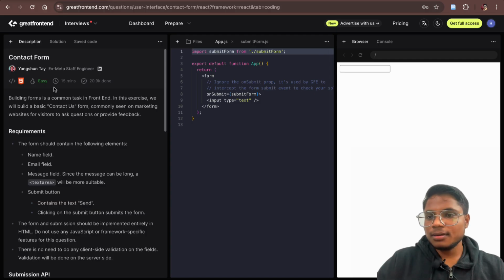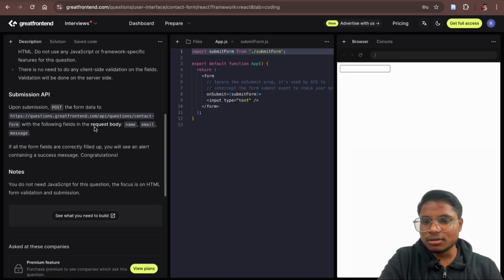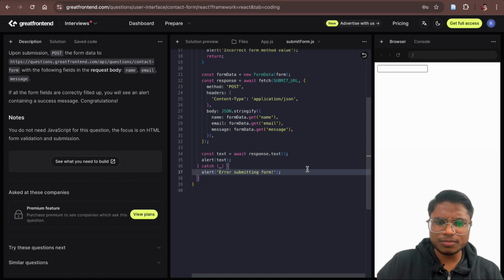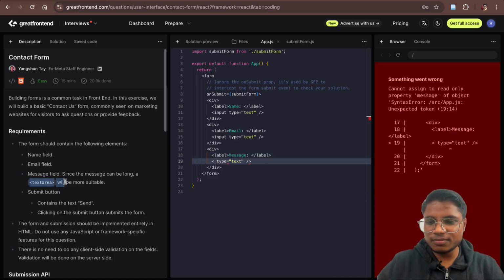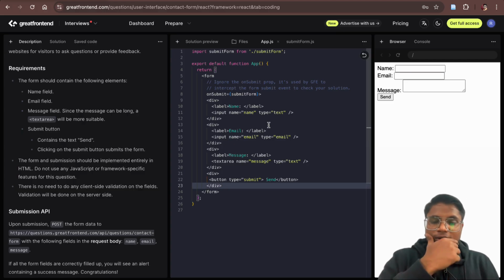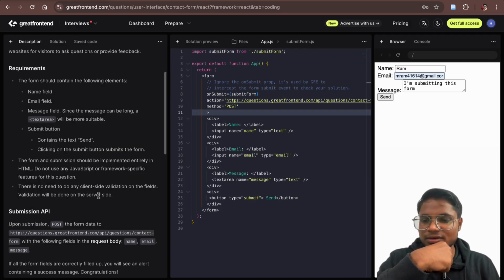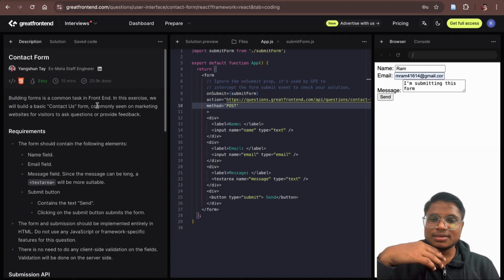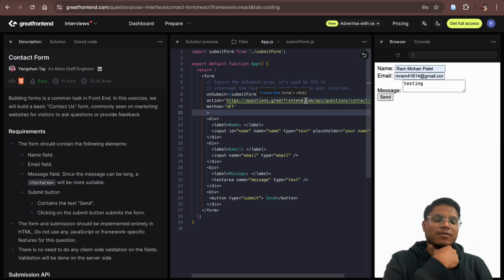Ep. 2 Contact Form | React Interview Series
Learn how to build a clean and functional Contact Form in React using plain HTML form submission, no JavaScript or frameworks required! In this beginner-friendly tutorial, I walk you through creating a form with Name, Email, and Message fields and submitting the data using the browser’s native POST request.

We'll also explore how the onSubmit event works, how React handles form submissions, and why platforms like GreatFrontEnd (GFE) intercept form events for evaluation.

What you’ll learn in this video:

1- How to create a contact form in React
2- How onSubmit works in HTML forms
3- How to send form data using POST
4- How to connect your form with an external API
5- Why you don’t need JavaScript for basic form submission